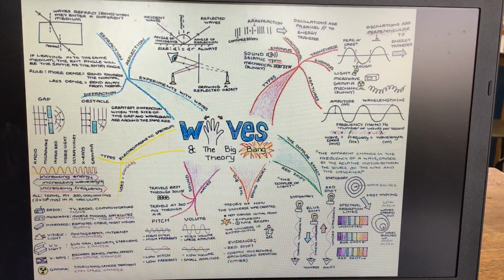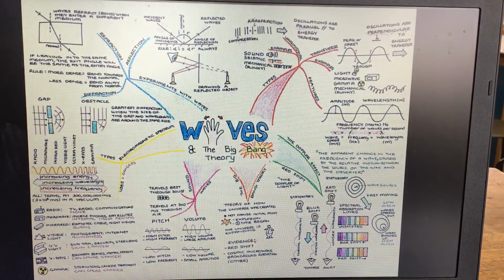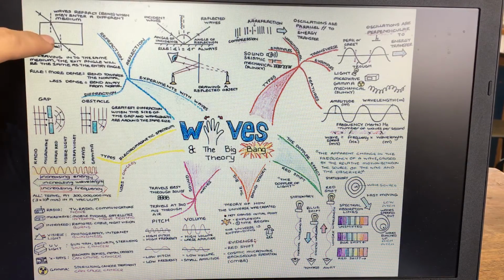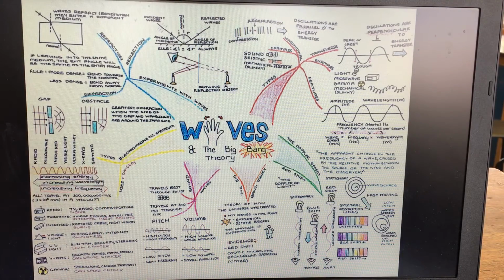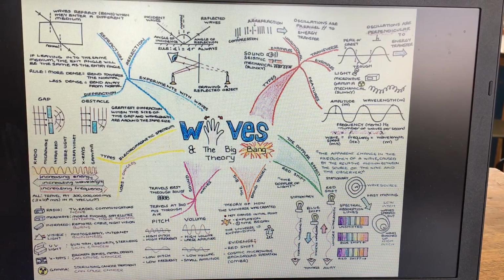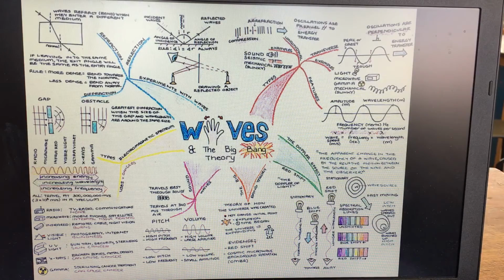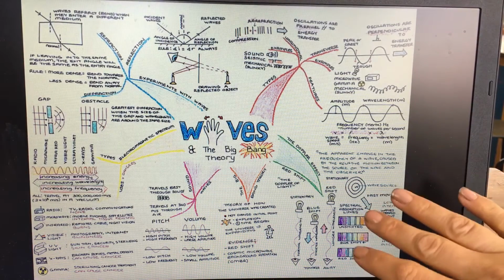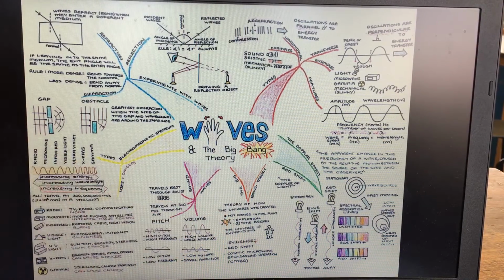Waves and The Big Bang Theory